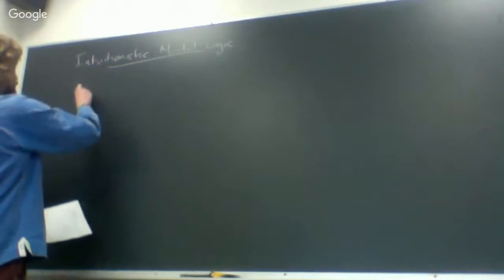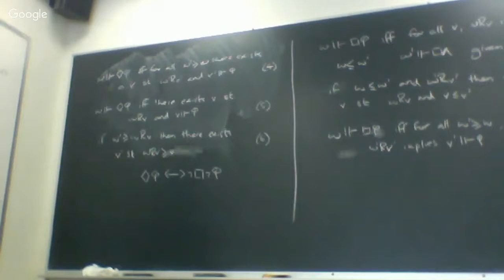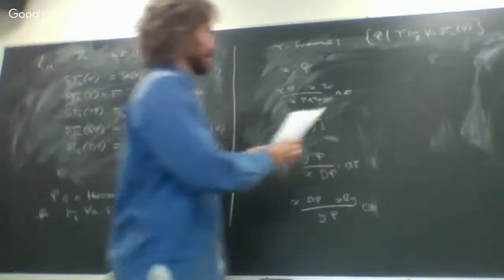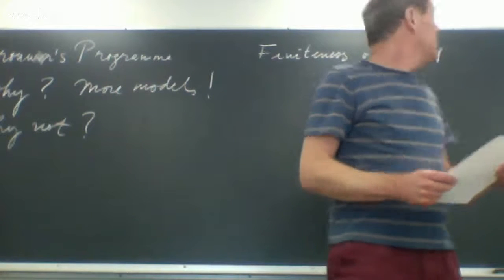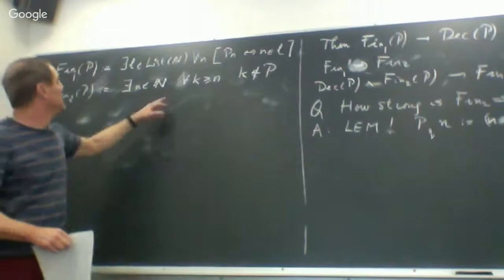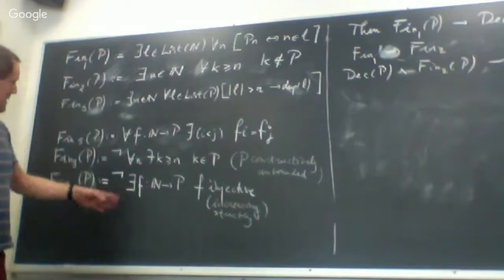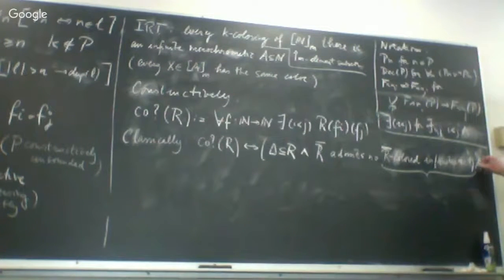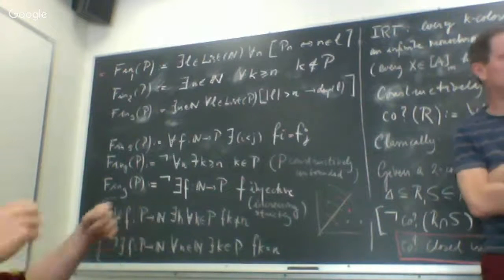Intuitionism and Constructive Mathematics 4/12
Sam Speight on intuitionistic modal logic; Marc Bezem on notions of finiteness and a constructive version of the infinite Ramsey theorem for pairs.